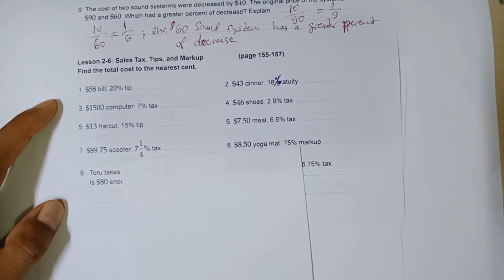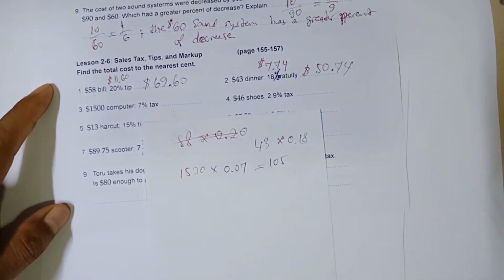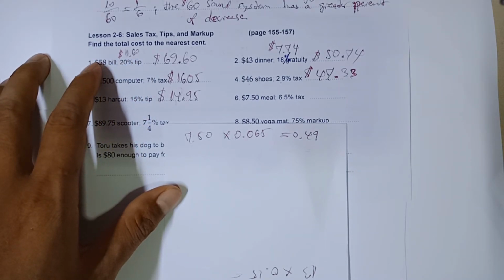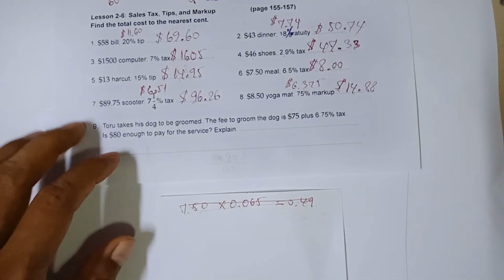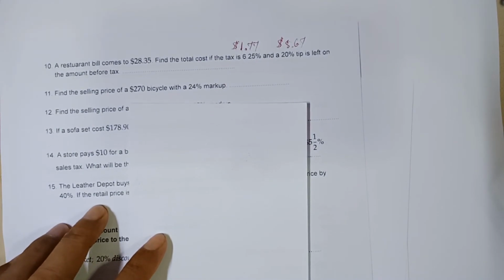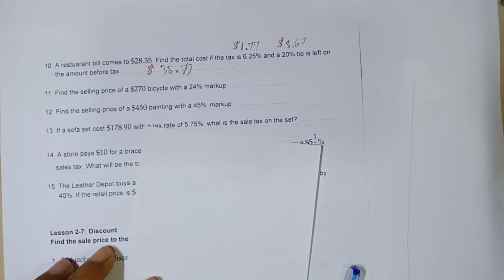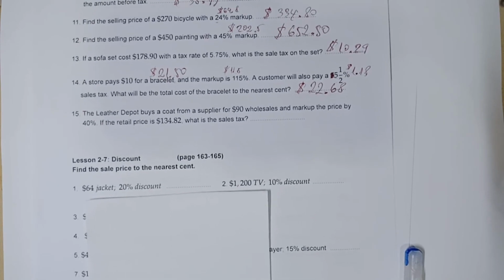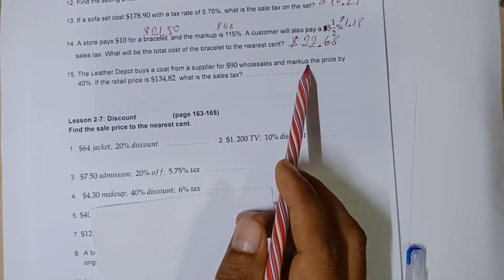Math Tutorial: MathCourse2 Lesson2-5 and 2-6